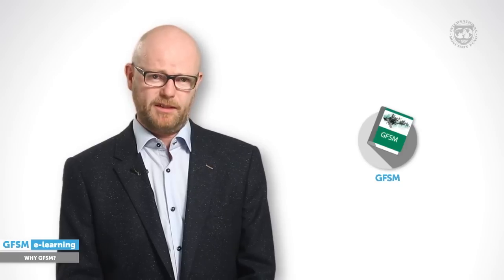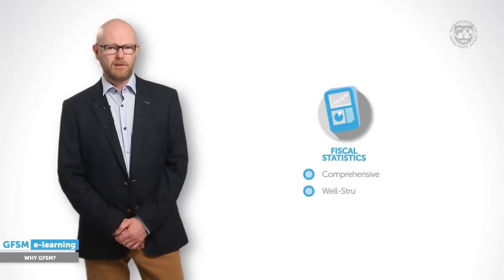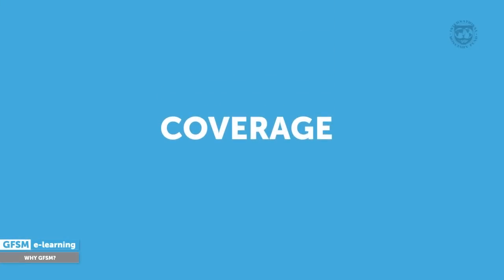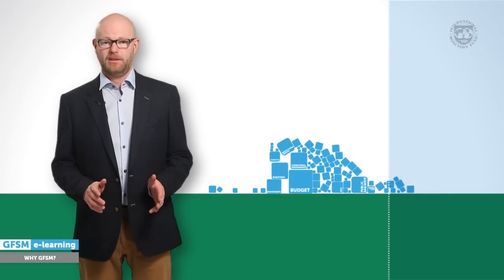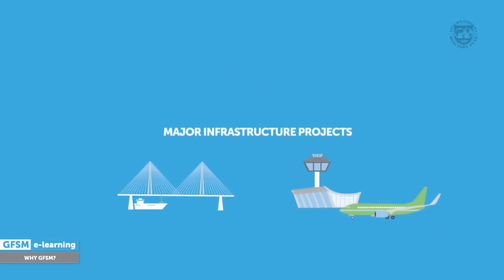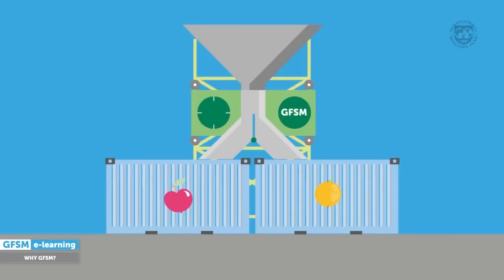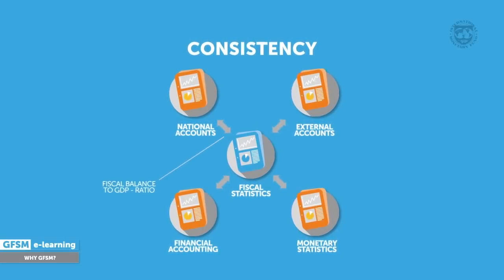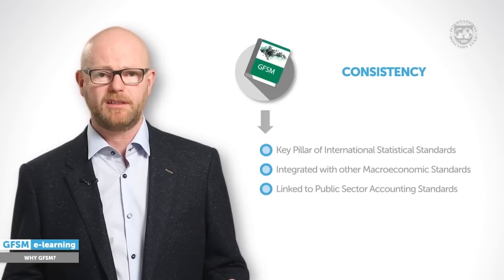Why Government Finance Statistics Manual?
This episode introduces the IMF standard for Government Finance Statistics - the basis for compiling transparent and cross country comparable fiscal statistics.

Authors: Claudia Dziobek, Miguel Alves, Deon Tanzer, Hendrik Tillmann-Zorn